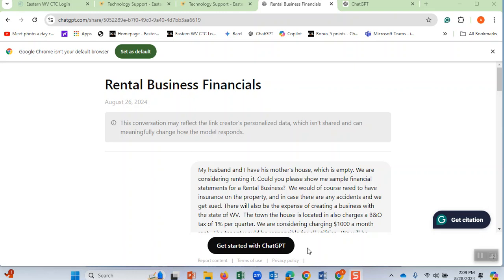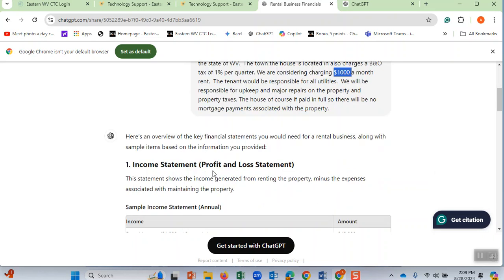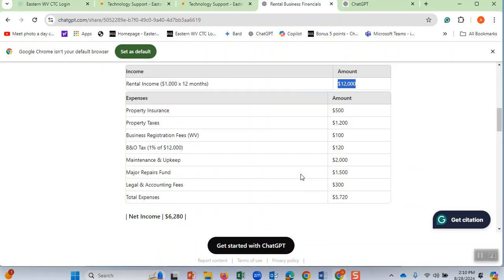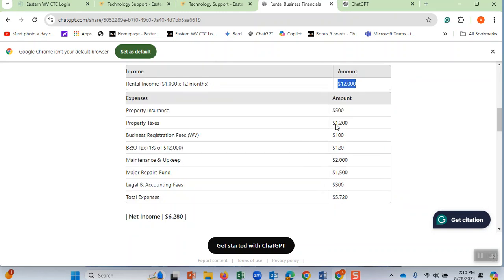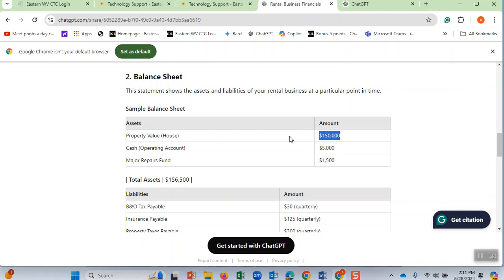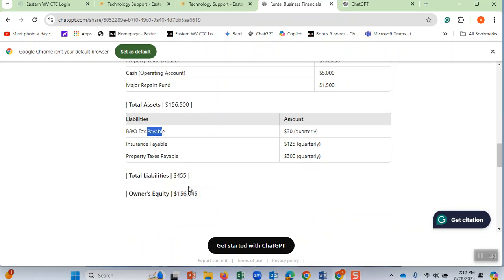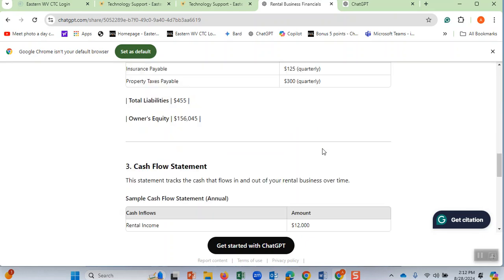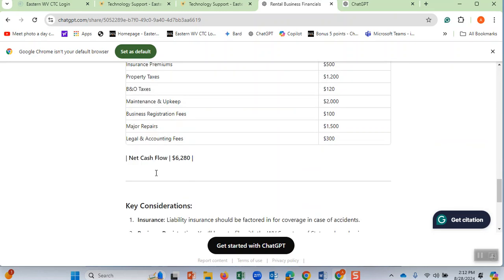8/28/2024 2:13:52 PM